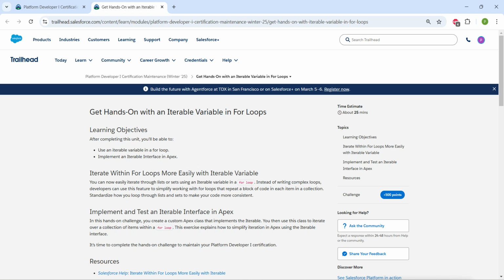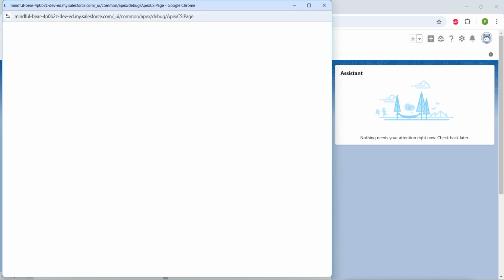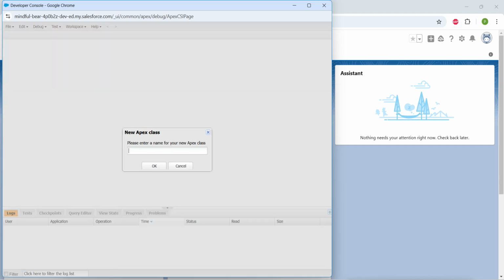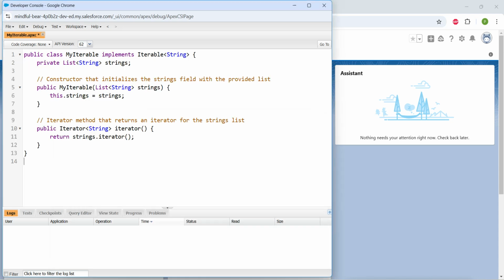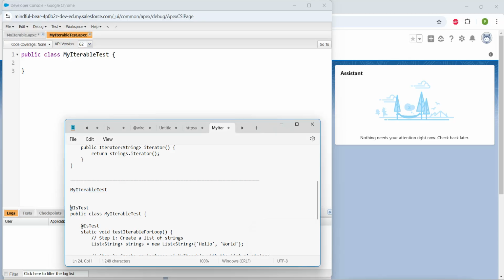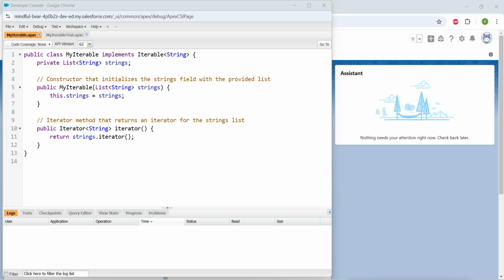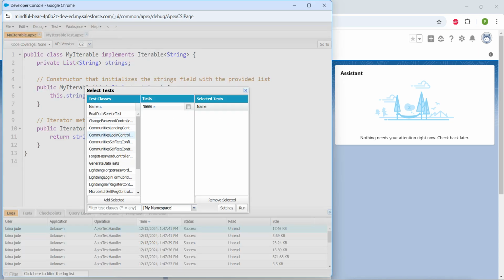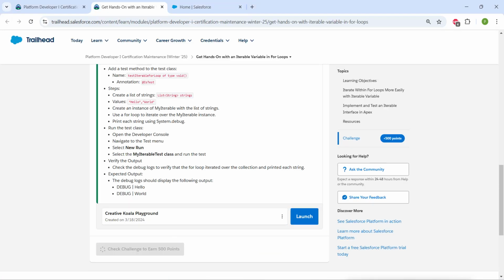Platform Developer I Certification Maintenance (Winter '25) - All Challenges in 1 video | Salesforce